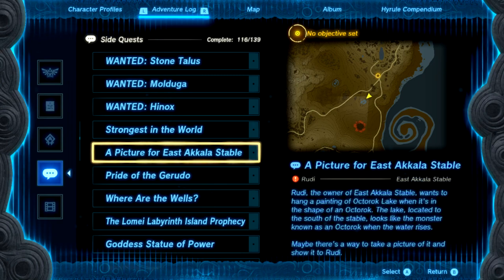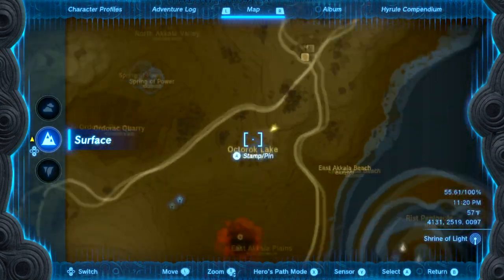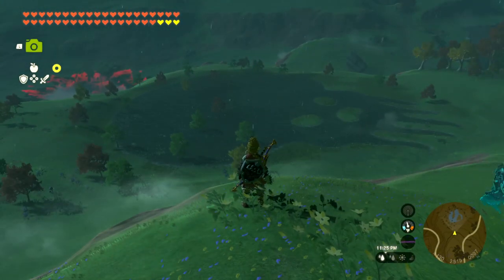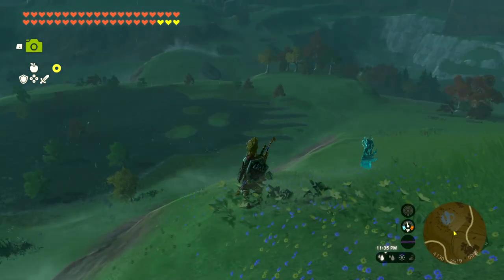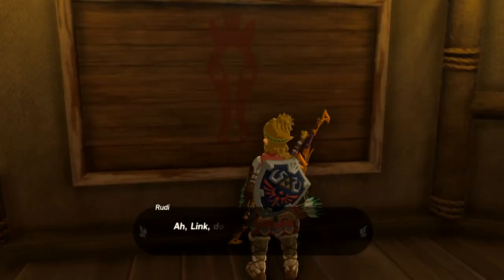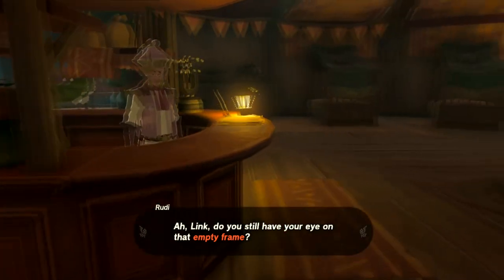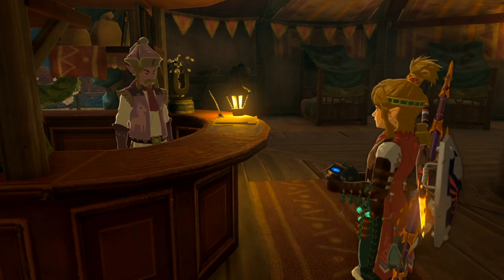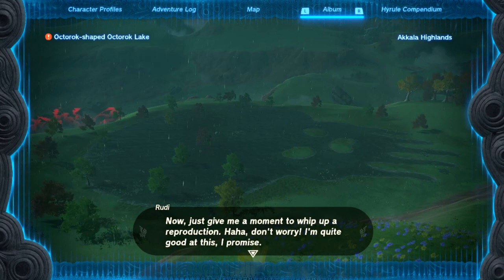A Picture for East Akkala Stable Side Quest Guide in Zelda Tears of the Kingdom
In this video, we'll show you how to get a picture for the East Akkala side quest in Zelda Tears of the Kingdom.

This guide will show you how to find the picture and how to get it scanned so that you can save it to your Nintendo Switch game card. After watching this video, you'll be able to complete the East Akkala side quest and get your picture!
0:00 - Intro
0:08 - A Picture for East Akkala Stable